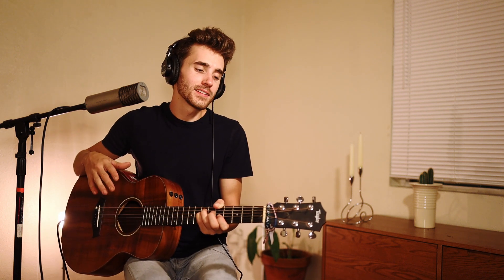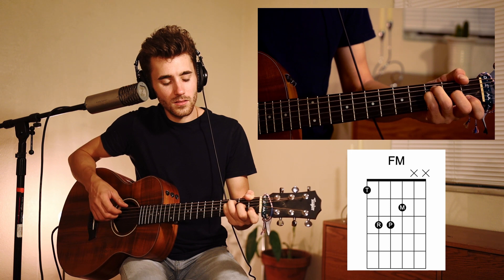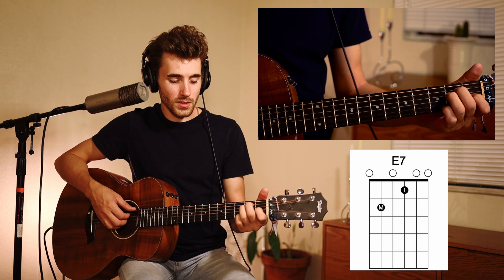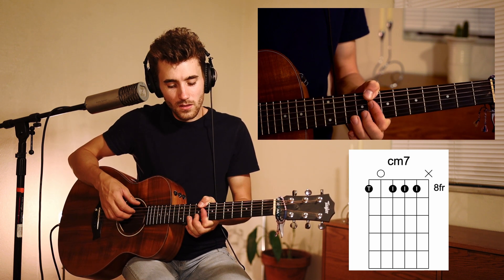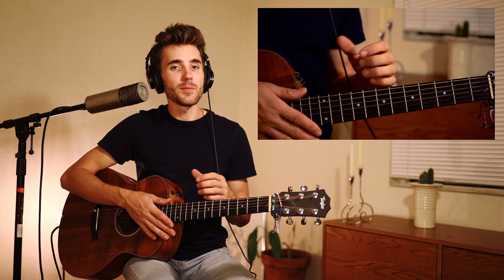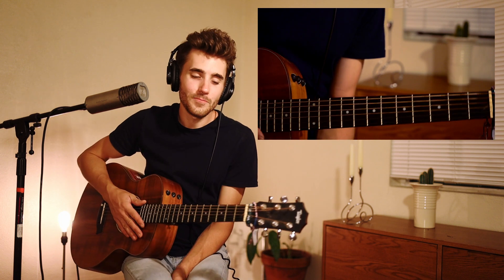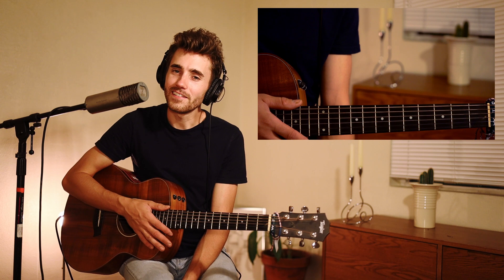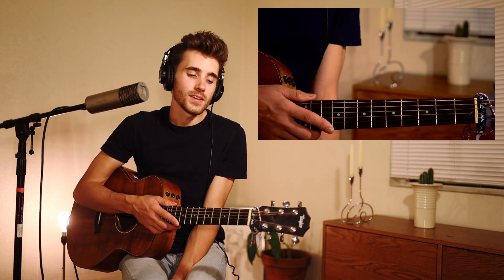"New Life" Song Tutorial - LOVKN